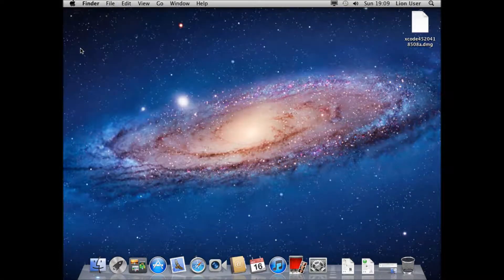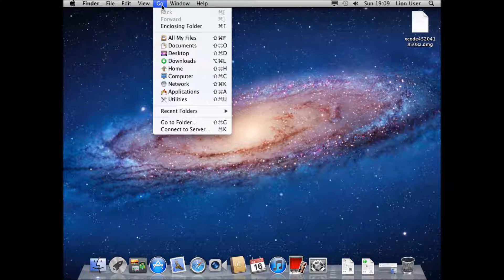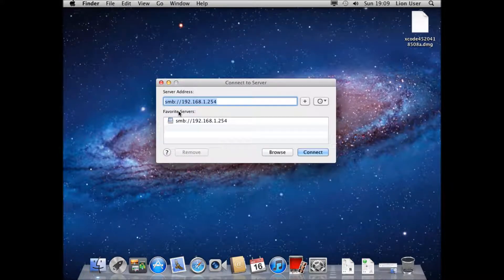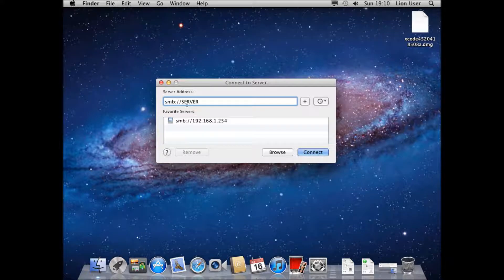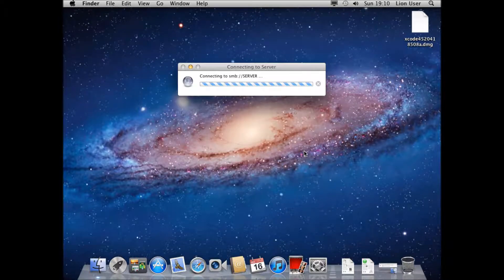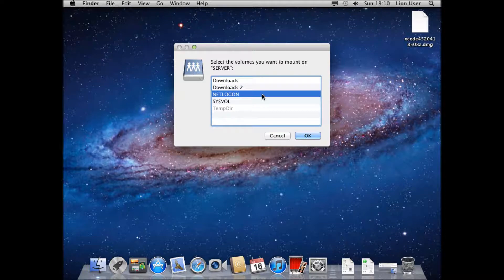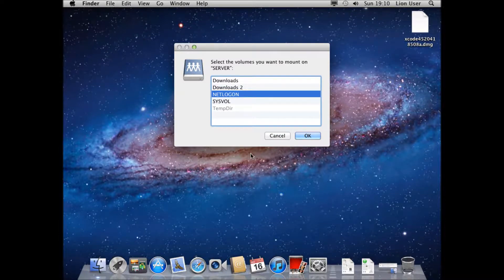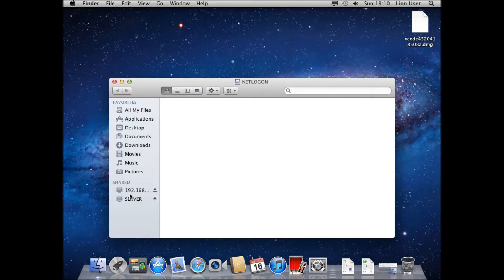How to : Connect Mac OS X Lion to Microsoft Server SMB Samba Share [HD][Tutorial] 2023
This short video shows you how to connect your Mac to an SMB / Samba share. This could be connecting your Mac to the Windows Server or your family's windows Machines - It could even be a SMB Share on a NAS